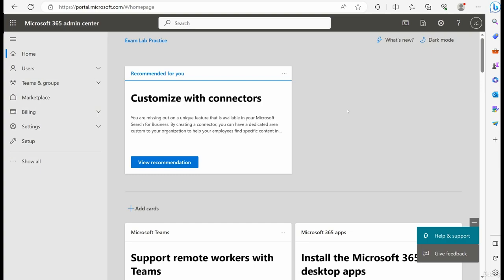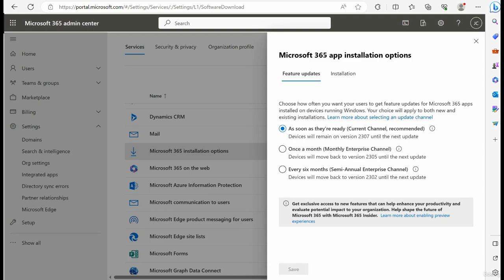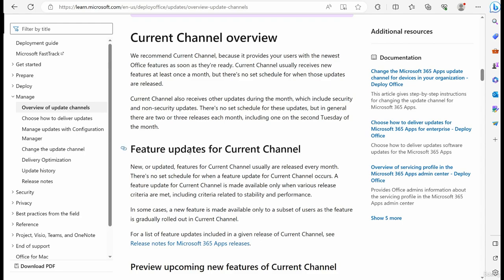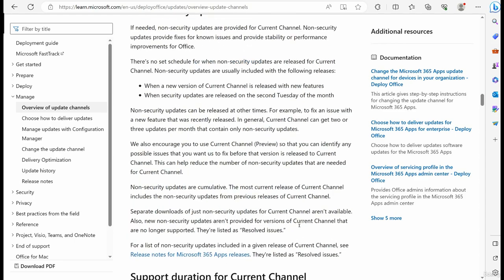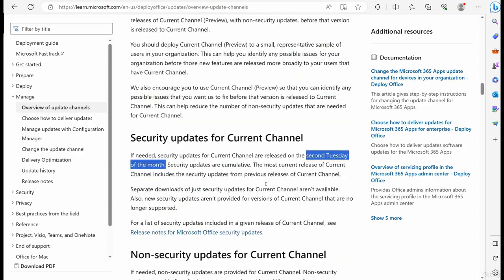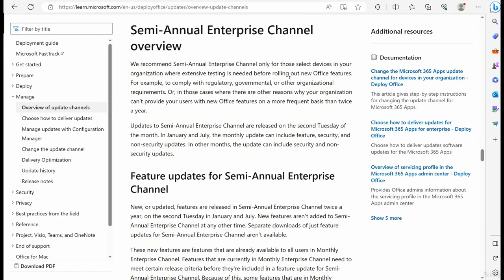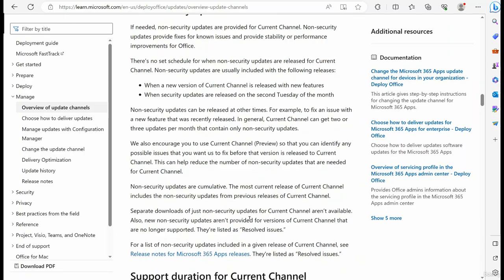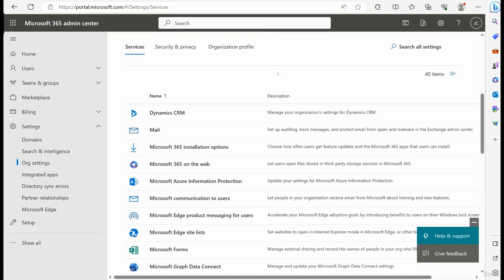6.1. cách quản lý cài đặt cập nhật cho các ứng dụng Microsoft 365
Video này giải thích cách quản lý cài đặt cập nhật cho các ứng dụng Microsoft 365 \[[00:00]

Video tập trung vào các tùy chọn kênh cập nhật khác nhau mà người dùng có thể chọn, bao gồm:
* **Kênh hiện tại (Current Channel)** \[[00:57] Cung cấp các tính năng mới nhất thường xuyên, với các bản cập nhật tính năng lớn được triển khai hàng tháng và các bản cập nhật bảo mật vào thứ Ba thứ hai hàng tháng (Patch Tuesday) \[[01:18] Các bản cập nhật không liên quan đến bảo mật có thể được phát hành bất cứ lúc nào \[[02:15]
* **Kênh doanh nghiệp hàng tháng (Monthly Enterprise Channel)** \[[00:57] Các bản cập nhật tính năng được phát hành vào thứ Ba thứ hai hàng tháng (Patch Tuesday), cho phép quá trình thử nghiệm kỹ lưỡng hơn so với Kênh hiện tại \[[02:48]
* **Kênh doanh nghiệp bán niên (Semi-Annual Enterprise Channel)** \[[01:01] Dành cho các thiết bị quan trọng yêu cầu thử nghiệm rộng rãi hơn. Các bản cập nhật lớn được phát hành hai lần một năm, thường vào tháng 1 và tháng 7 \[[04:15]

Video cũng đề cập đến tùy chọn xem trước (preview option) dành cho quản trị viên để nhận các bản cập nhật sớm hơn \[[05:25]